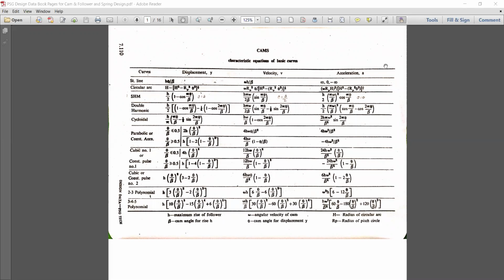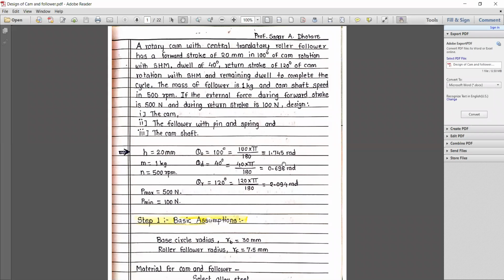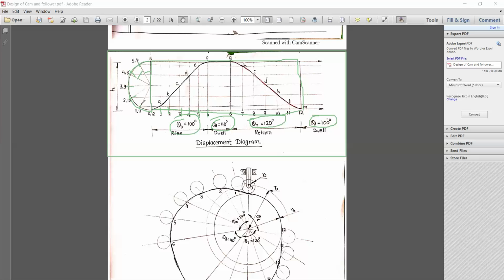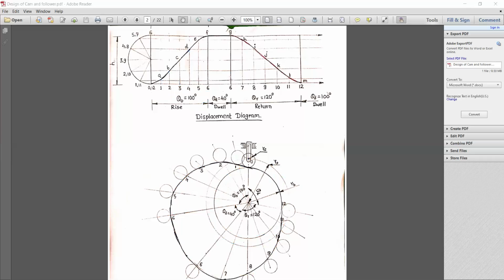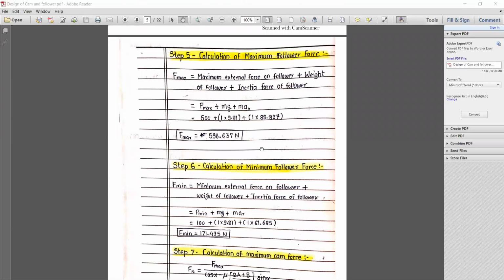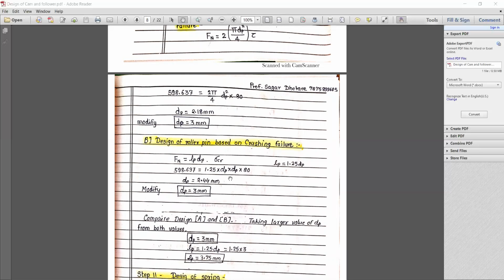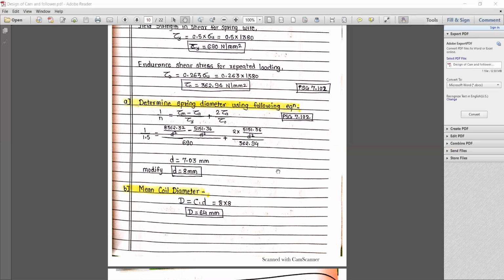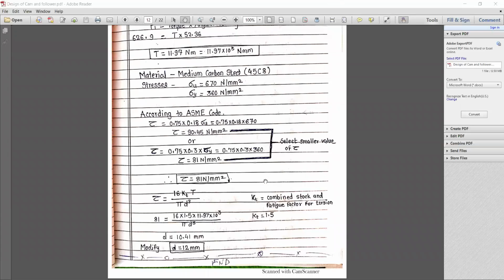Numerical on Design of Cam & Follower with SHM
This lecture covers following design steps :
Required Basic Assumptions
Draw Displacement diagram and cam profile
Maximum acceleration of follower
Calculation forces on follower
Maximum cam force
Radius of curvature of cam surface
Contact stresses between cam & follower
Design of follower Rod
Design of roller pin
Design of spring